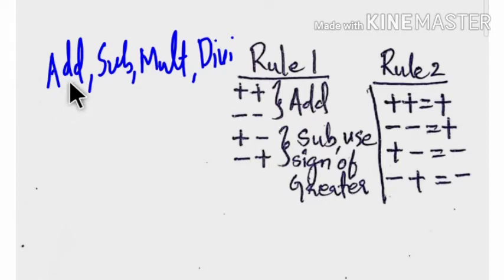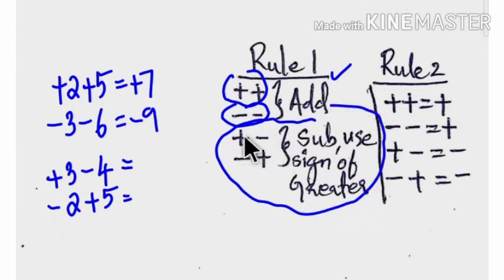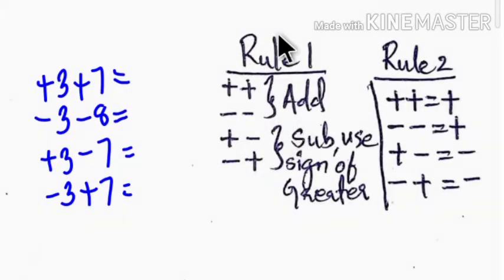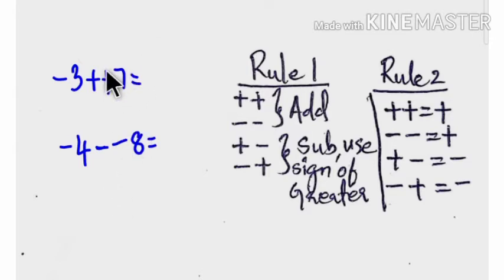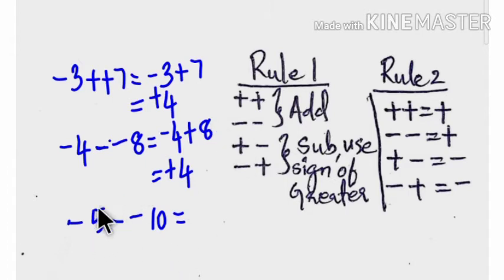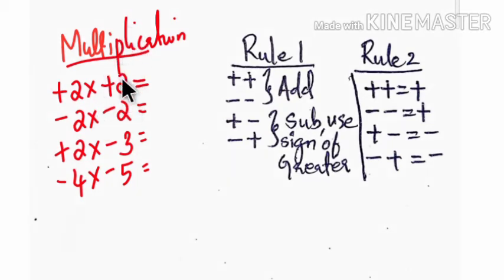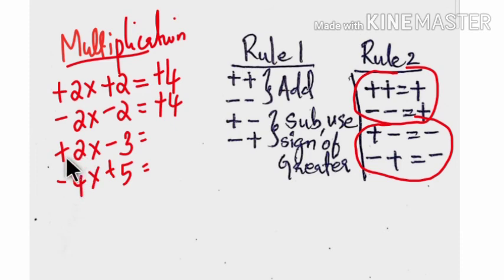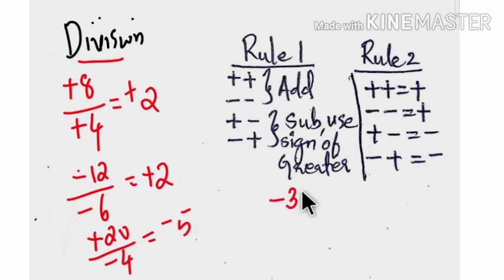Operations on Integers with different sign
Addition, Subtraction, Multiplication, Division of two Integers with different sign